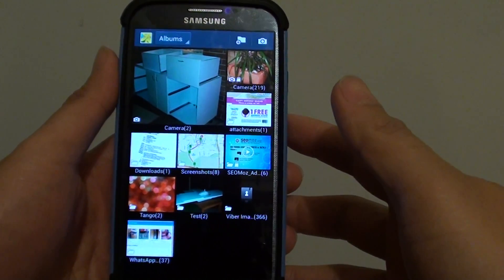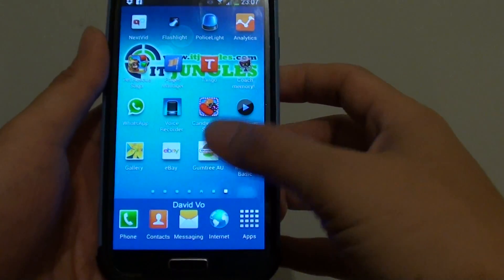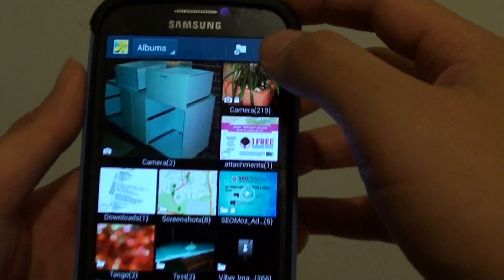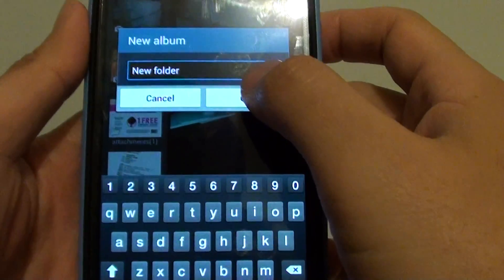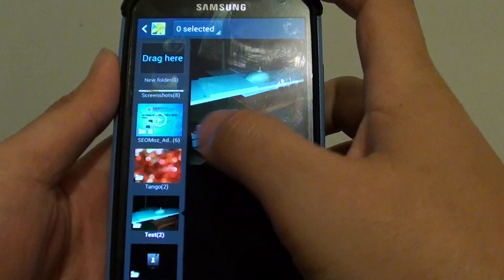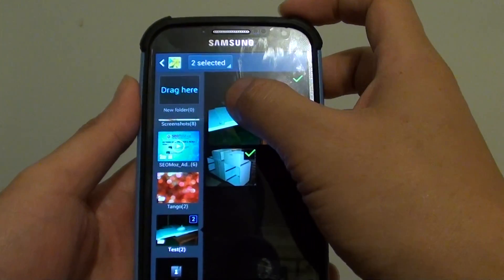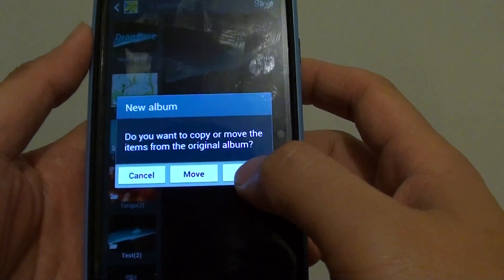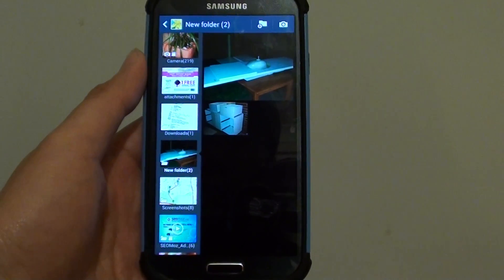Samsung Galaxy S4: How to Create New Photo Albums or Folders in Photo Gallery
Learn how you can create new photo albums or folders in the photo gallery on the Samsung Galaxy S4.